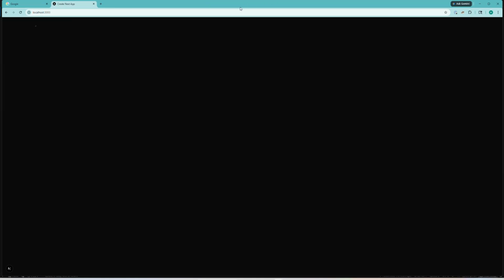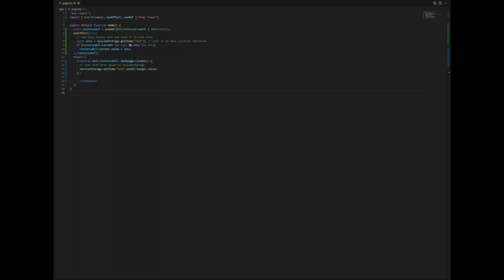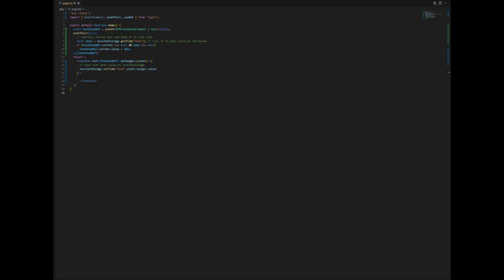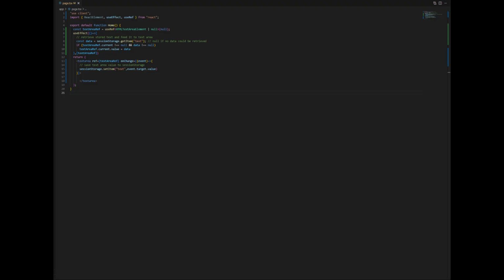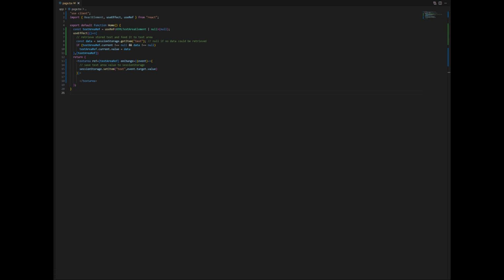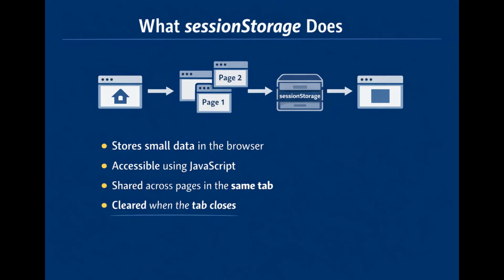Learn sessionStorage By Building a Simple App | Calm, Clear Coding Tutorial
Learn sessionStorage by Building a Simple App | Autism-Friendly Coding Tutorial

In this autism-friendly coding tutorial, you’ll learn how sessionStorage works by building a simple Next.js app step by step.

This is a calm, clear introduction designed for neurodivergent learners—no rushing, no unnecessary jargon—just a practical way to understand how browsers store temporary data.

We’ll build a text-saving app where:

Your input is saved automatically using sessionStorage

The data persists while the tab stays open

The data disappears when the tab is closed

By the end, you’ll understand:

How sessionStorage works

How to save data with setItem

How to retrieve data with getItem

When to use sessionStorage in real projects